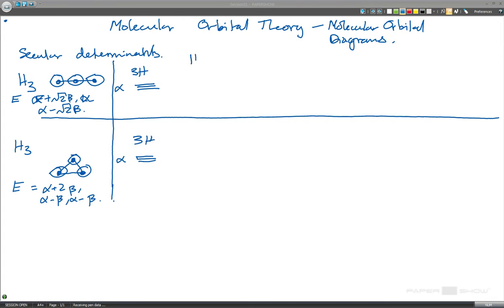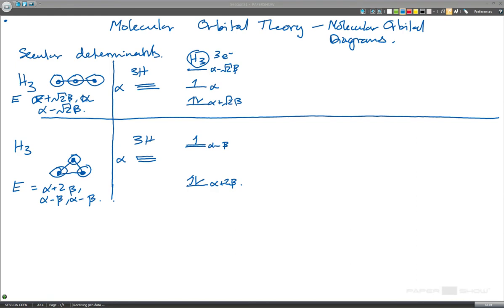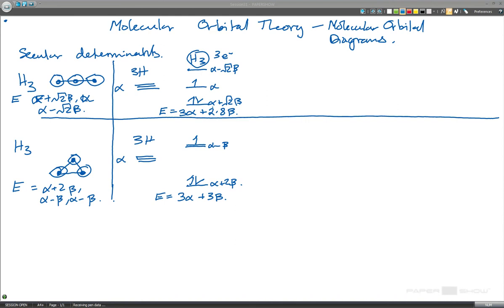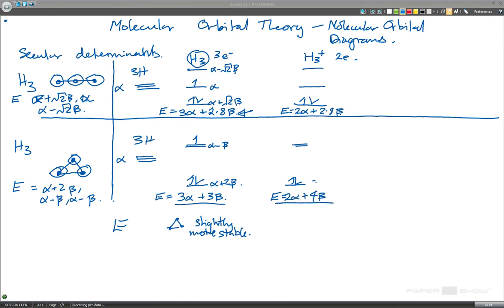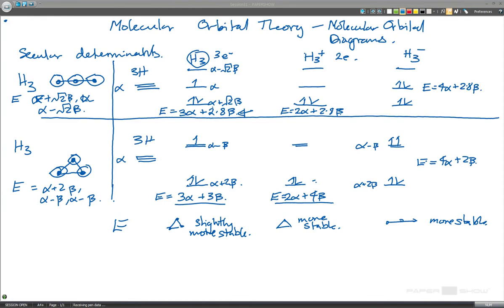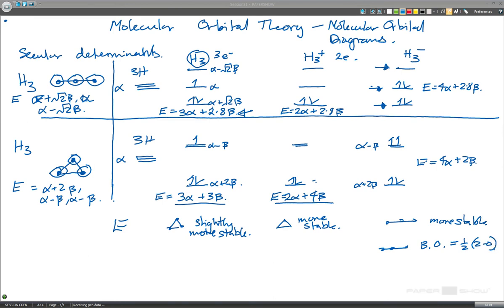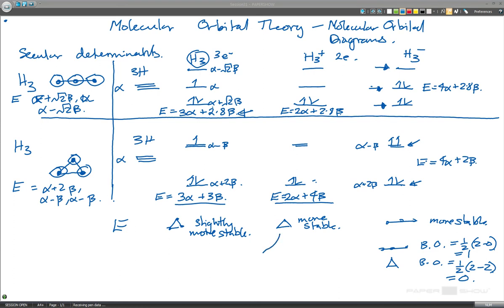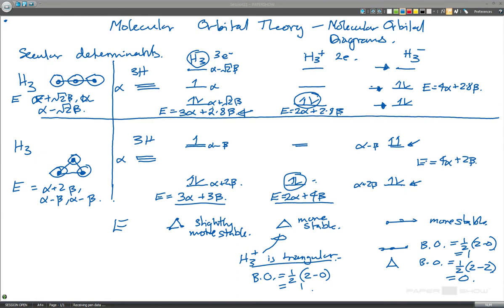Molecular Orbital Theory - simple introduction part 3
Brief introduction to Molecular Orbital Theory - in part 3 we consider the H3 molecule and use the energies of its molecular orbitals previously found with secular determinants and Huckel Theory to predict whether triangular or linear H3 molecules are more stable. We also consider H3+ and H3- molecular ions.